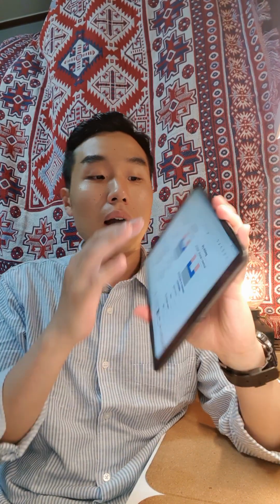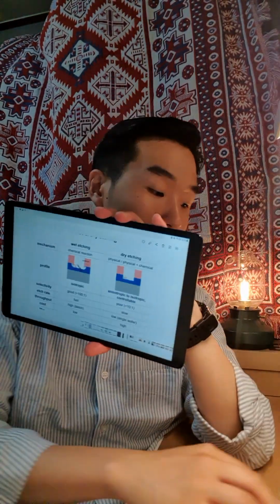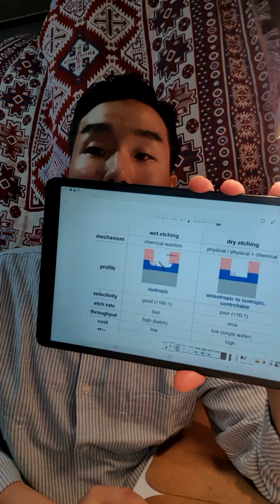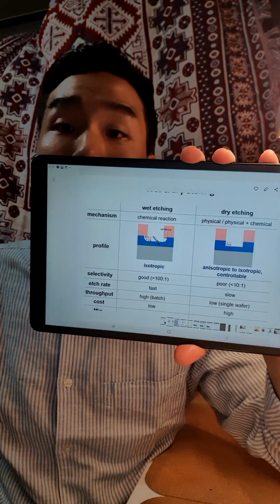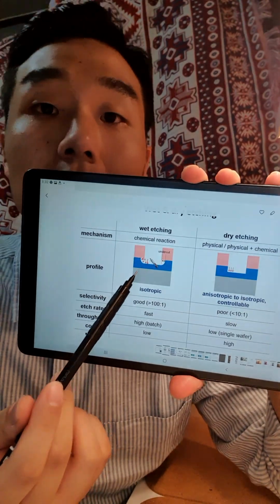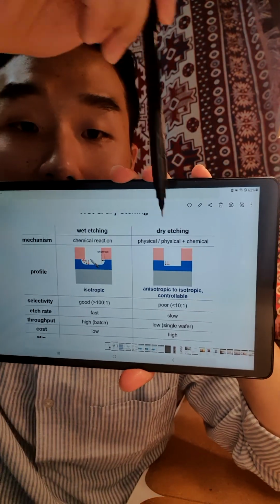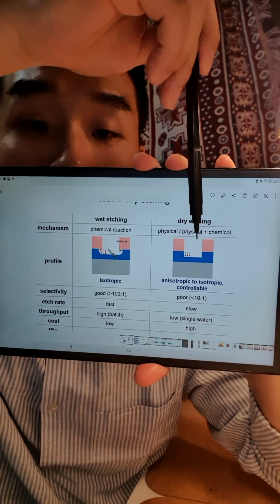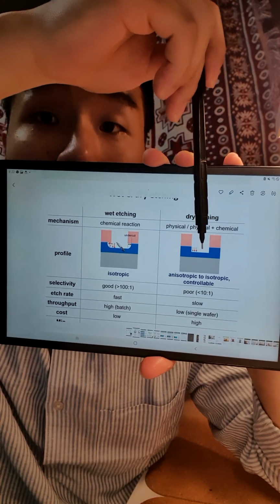[영어수업] Wet Etching vs. Dry Etching (이재성)